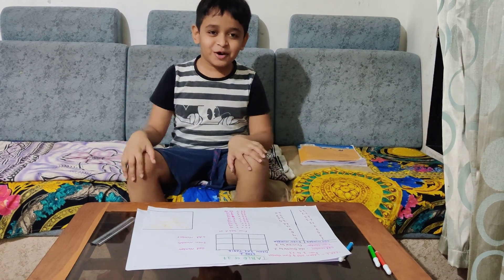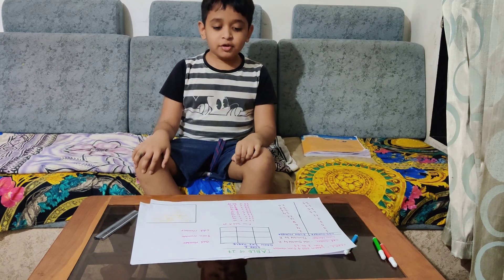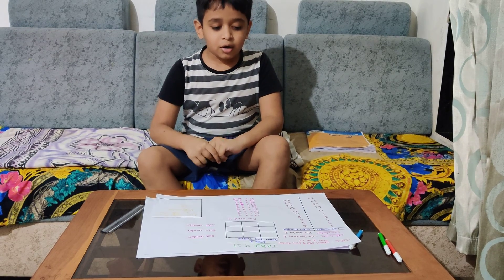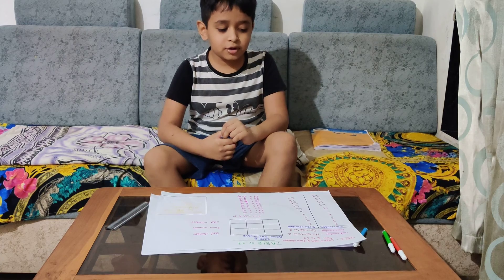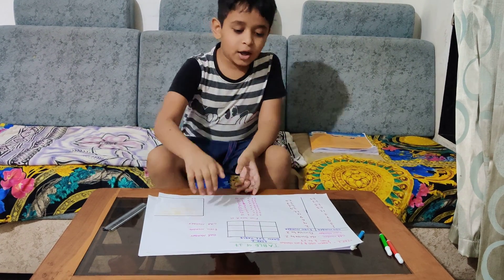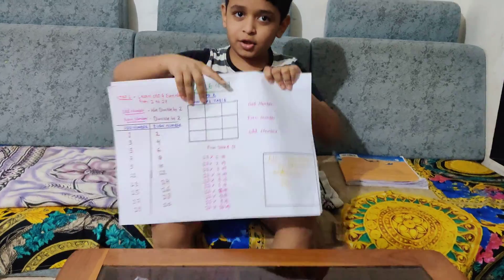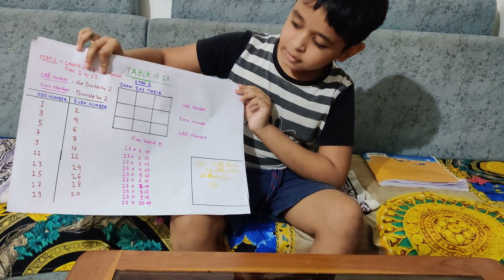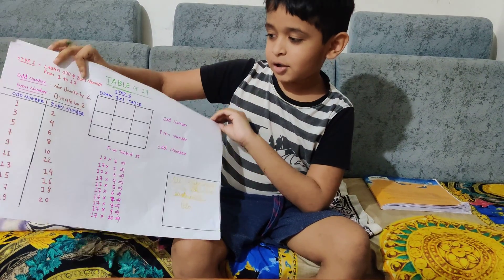Best Method to learn 17 Times Table - 17 times multiplication table trick | Viaan playz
Join Viaan as he shares the simplest and easiest method to learn and memorize the 17 times table. This simple multiplication table trick will make math a breeze. These tricks are perfect for anyone who wants to master the 17 times table. Get ready to impress with your new math skills!